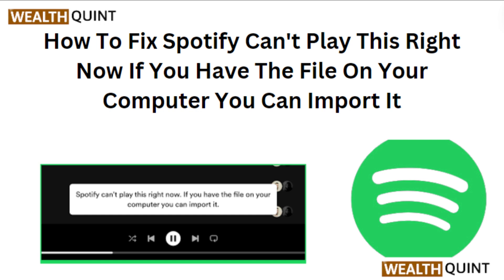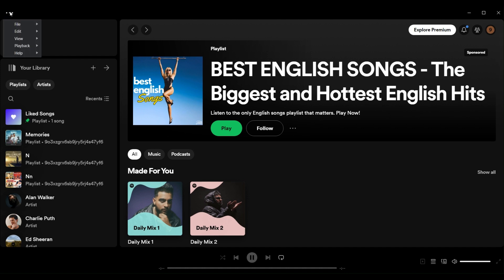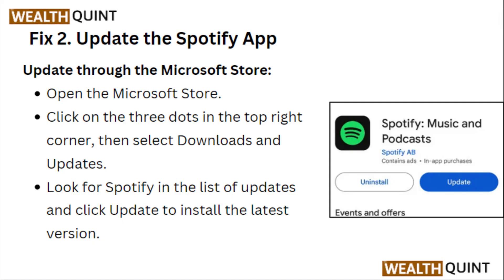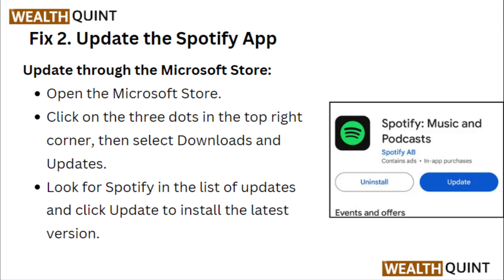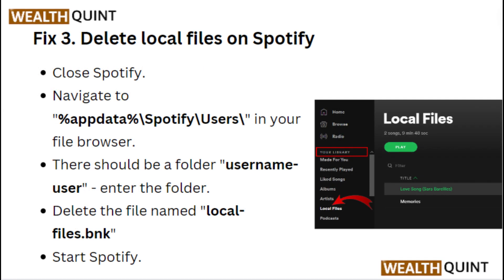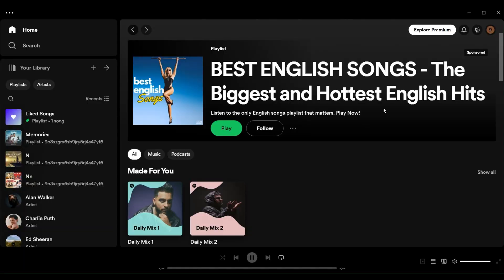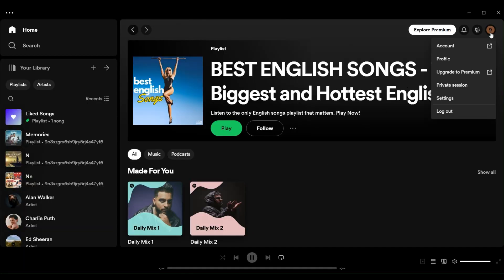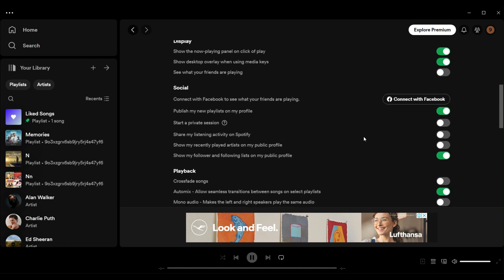How To Fix Spotify Can't Play This Right Now If You Have The File On Your Computer You Can Import It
Learn how to troubleshoot and fix Spotify issues on Android Auto with this step-by-step guide! Say goodbye to frustrating glitches and enjoy seamless music streaming in your car.

00:09 Fix 1. Disable Hardware Acceleration in Spotify
00:27 Fix 2. Update the Spotify App
00:45 Fix 3. Delete local files on Spotify
01:04 Fix 4. Disable crossfading in Spotify
01:24 Fix 5. Change the default audio format setting for your PC's speakers
01:58 Fix 6. Reinstall the Spotify App